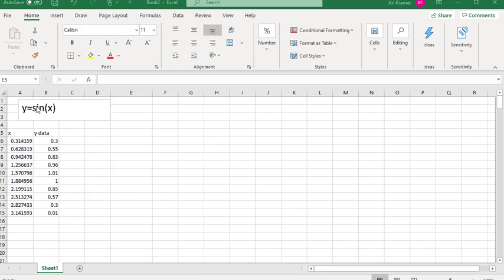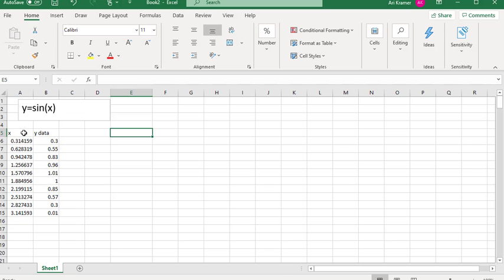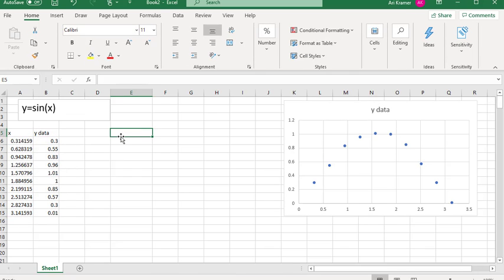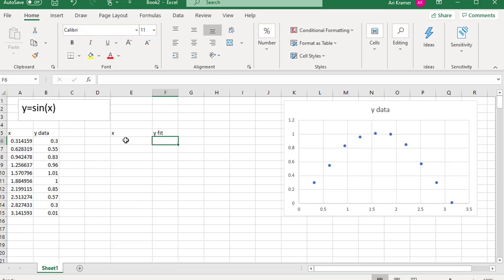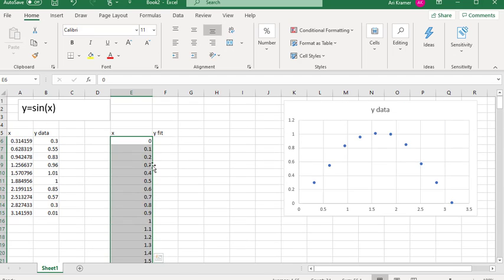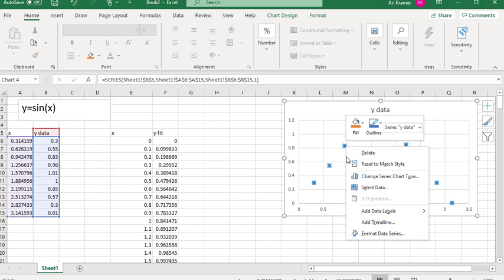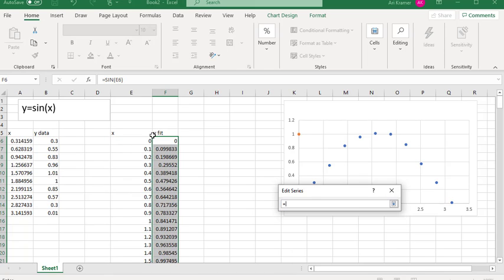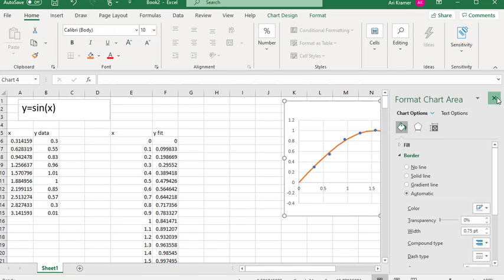Showing Data and a Fit in Excel